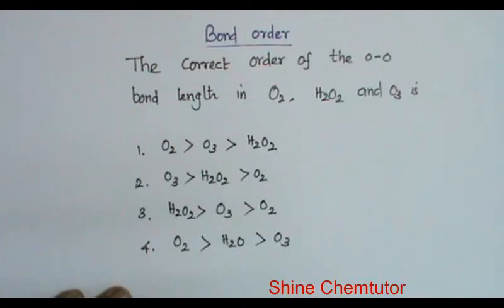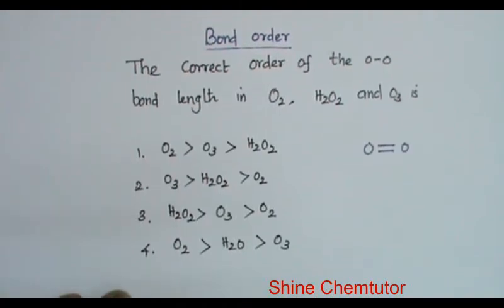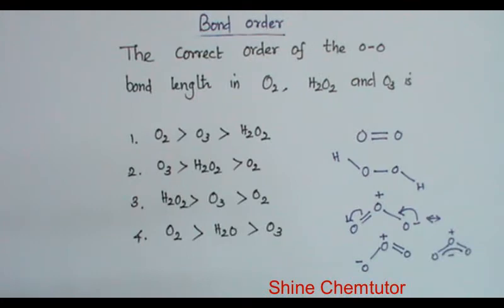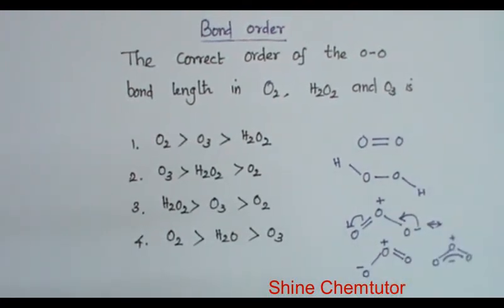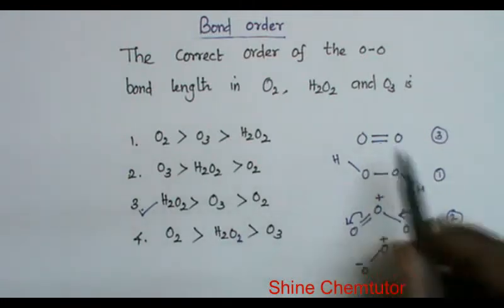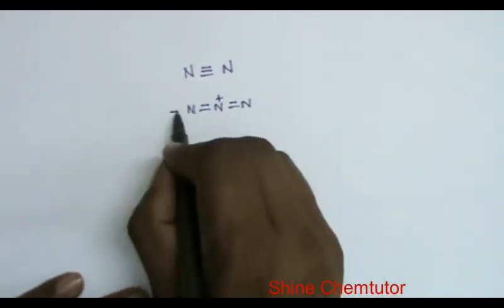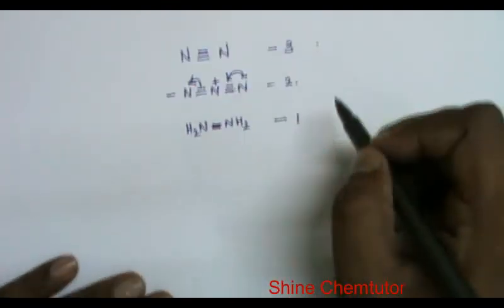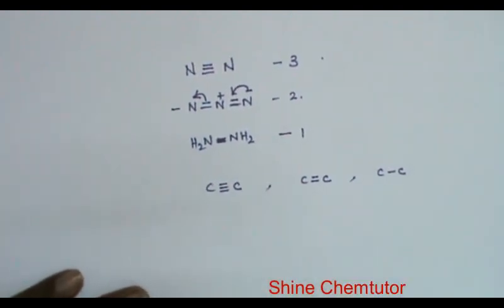Mo theory Inorganic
MOT